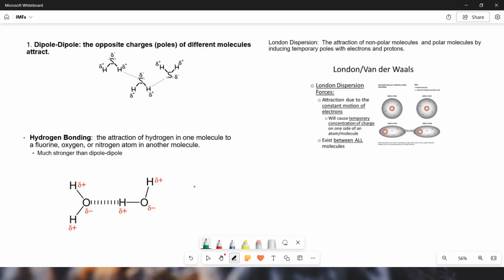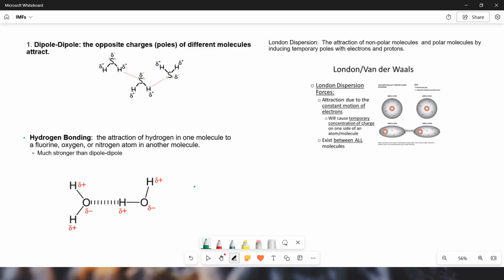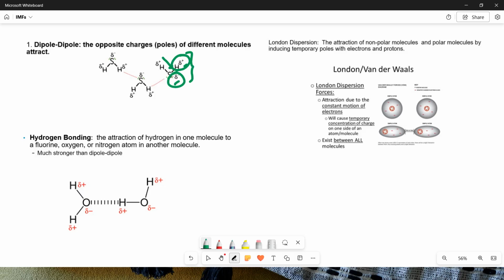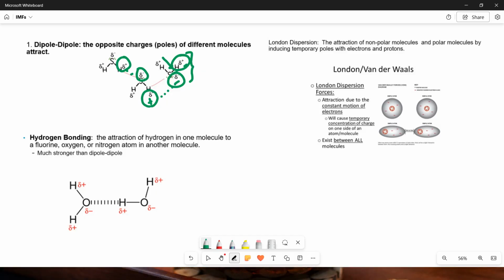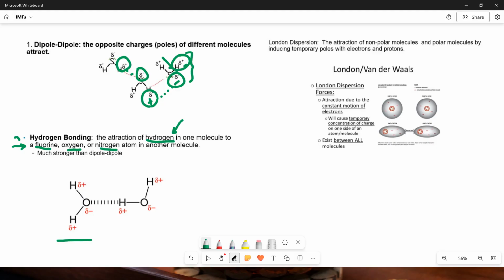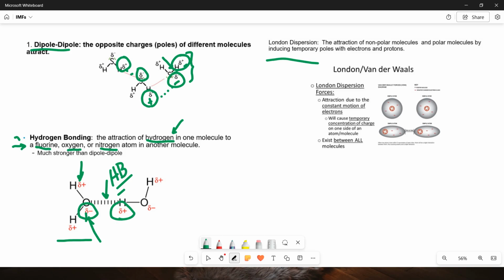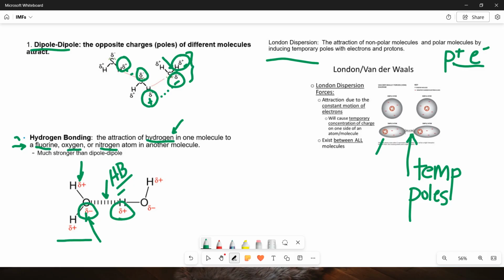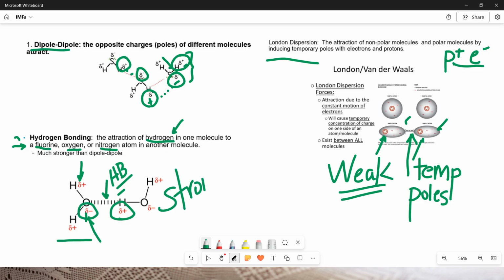Intermolecular Forces, Part 1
In this video, three types of intermolecular forces are explained. London Dispersion (VanderWaals), Dipole-Dipole and Hydrogen Bonding.